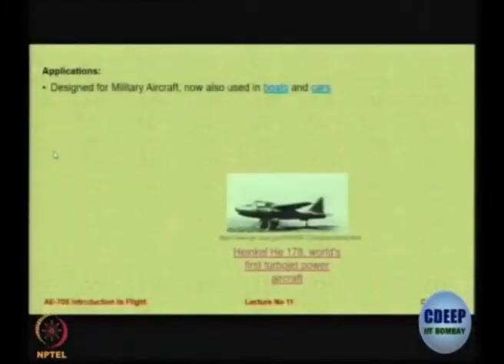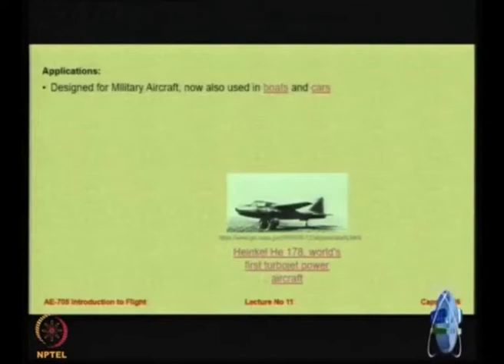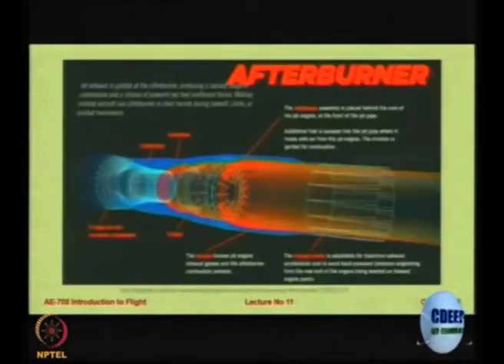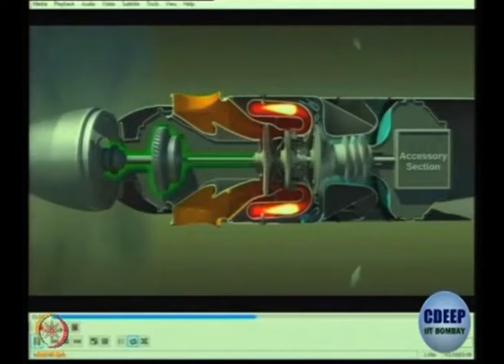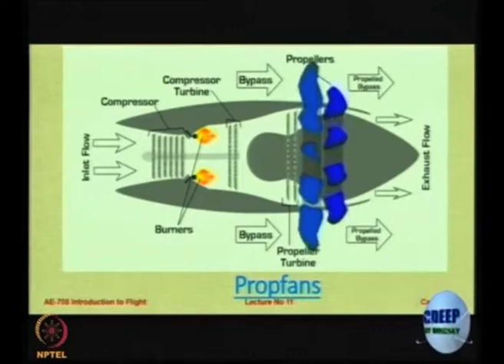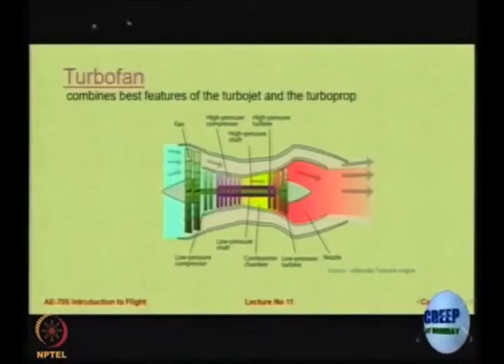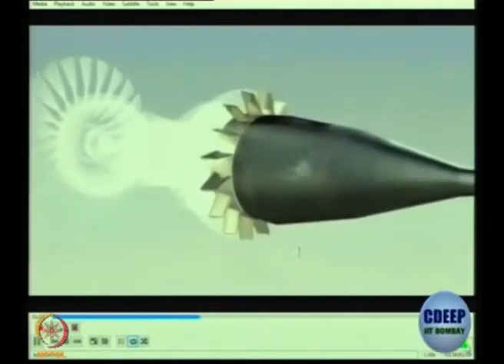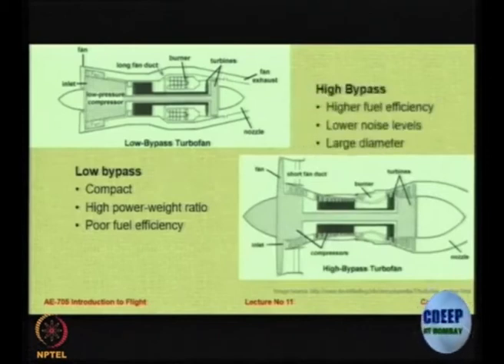Lec 38: Gas Turbine Engine Types: Part I